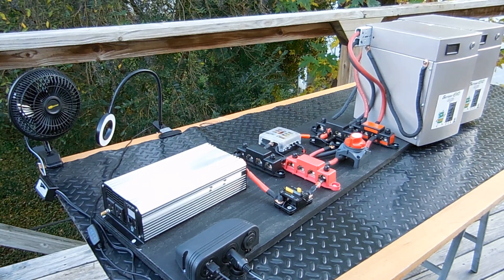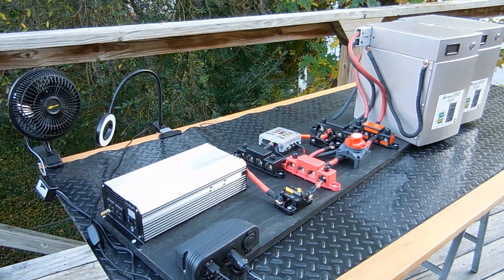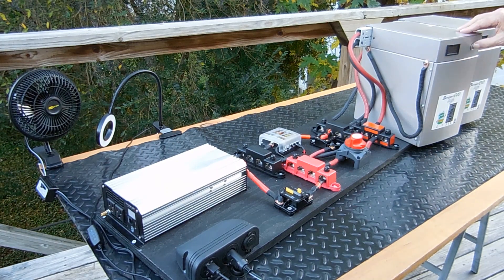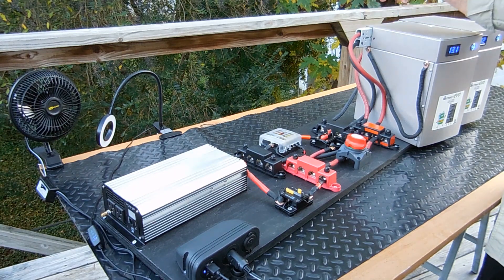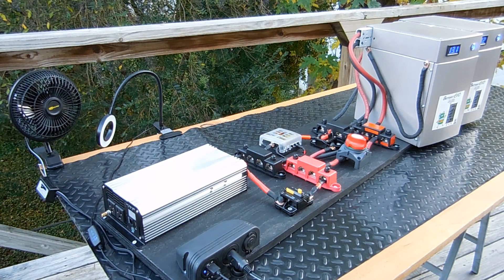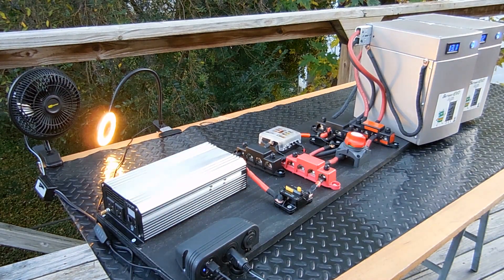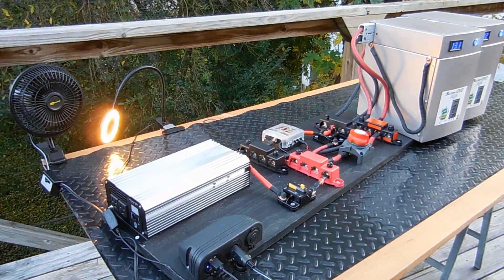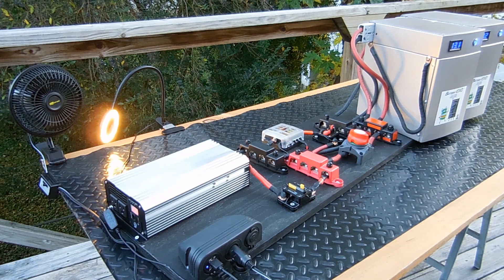DIY Power Station / Big Battery's 12 volt 170 amp Battery / Connecting Two Batteries in Parallel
DIY Power Station
12 volt 350 amp
Using Anderson gray 175 connectors
Connecting 2 Batteries in Parallel
 I  only used the power station  for emergency  power at my house.  Which I only had to use once this past winter.   I had a 110v 20amp charger to charge it up.    A lot of people are buying the Jackerys and the other portable power stations,. just showing a different option which you can customize  to suit your needs.